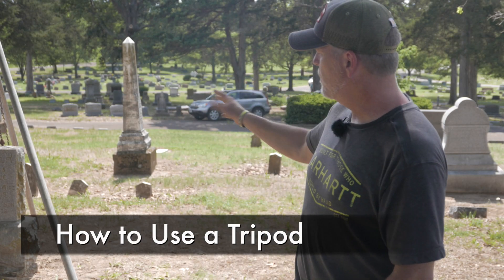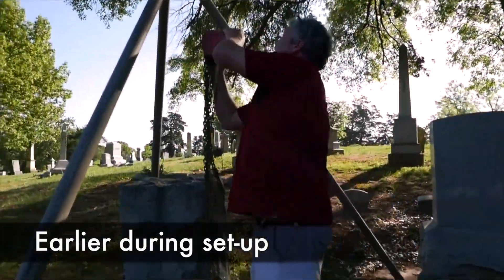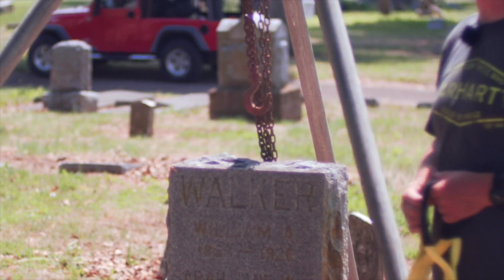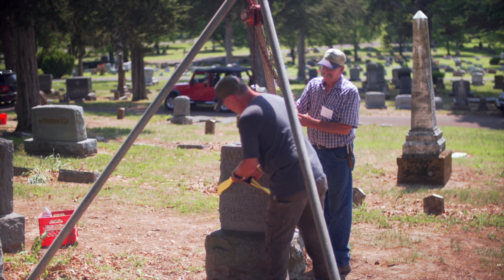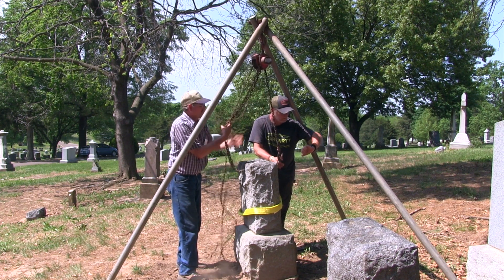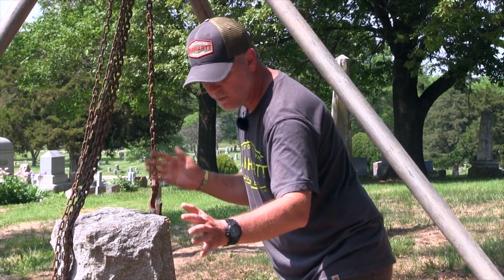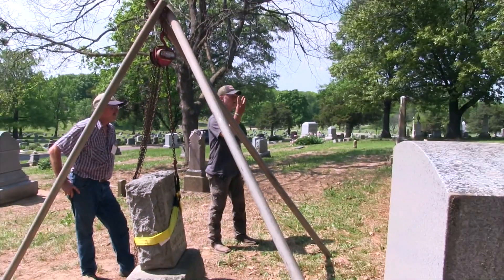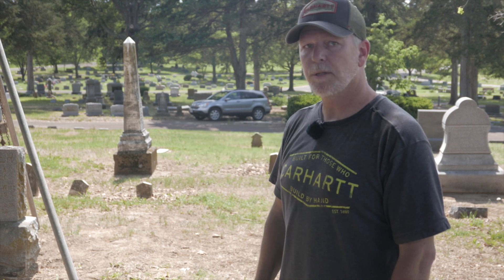Tombstones on the Kansas Prairie: How to Use a Tripod in a Cemetery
The Douglas County, KS, Heritage Conservation Council presented "Tombstones on the Kansas Prairie: A Cemetery Conservation Workshop," May 17-18 in Lawrence. The goal was to train individuals in the correct procedures for cleaning tombstones, making minor repairs, and resetting small monuments. Corey Thomas of Pishny Restoration Services of Olathe, Kansas, led the workshop.